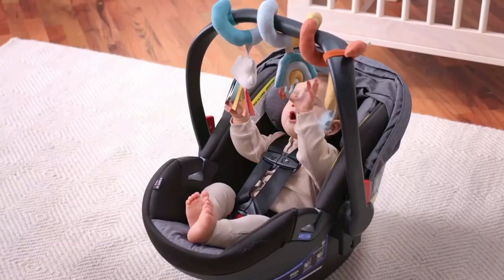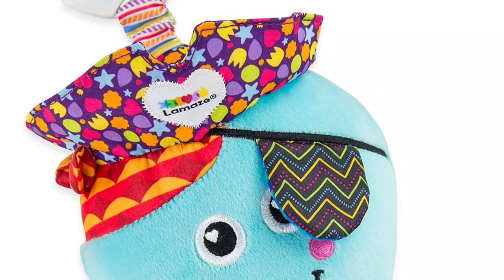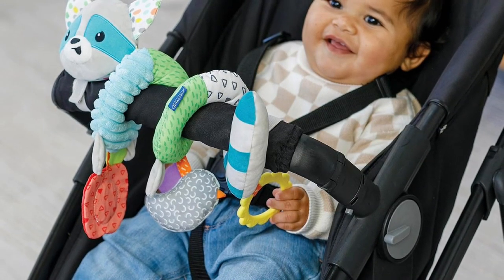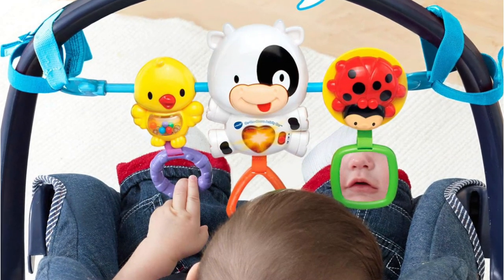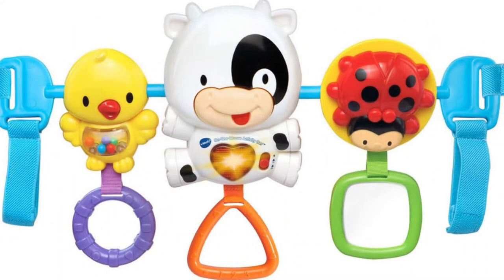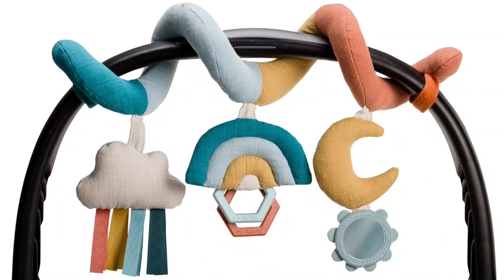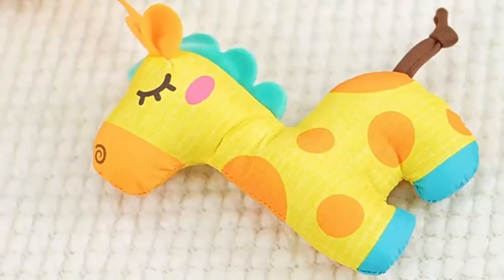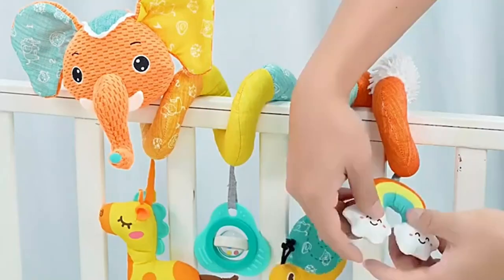5 Best Car Seat Toys To Entertain Your Babies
Links to the Best Car Seat Toys  2024 we listed in this video:

1.Lamaze Car Seat Toys
2.Infantino Car Seat Toys
3.VTech Car Seat Toys
4.Itzy Car Seat Toys
5.willway Car Seat Toys

In this video, we’ll be comparing the Best  Car Seat Toys   that are designed for different kinds of users. We will take into consideration performance, features, and price; so you can decide which is best for you.  All the products on our list were selected based on their own inherent strengths and features.
We’ll ensure which Best Car Seat Toys  is best for you, and what you can expect to get in return for your money.  We’ll help you decide if one of the models on our list seems like a great purchase.